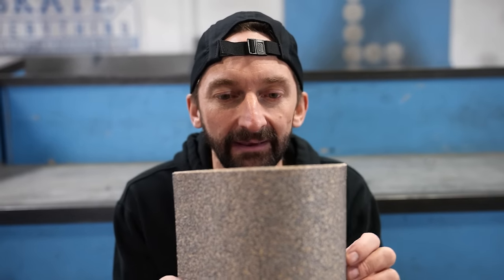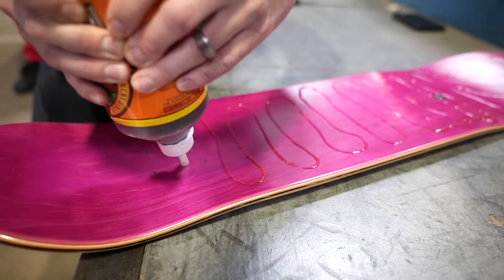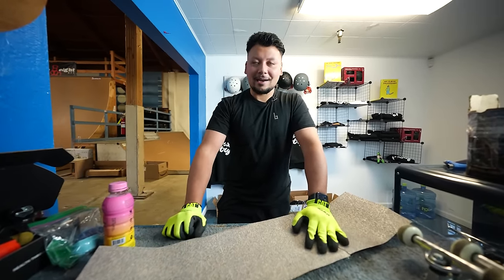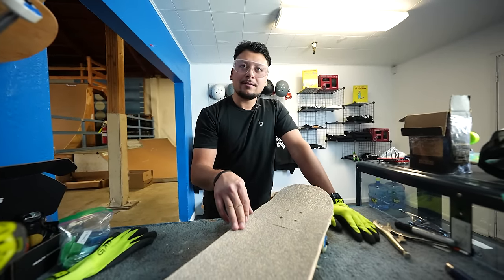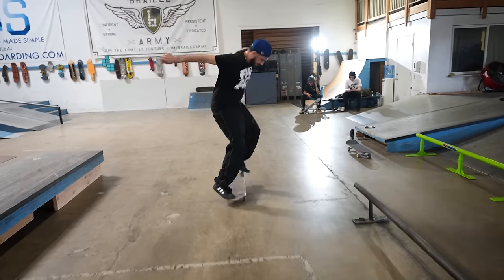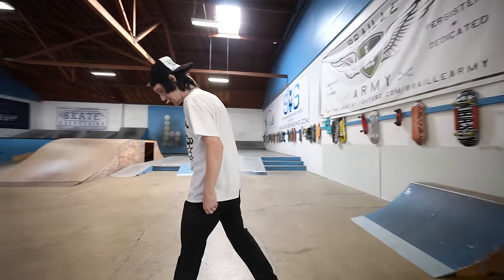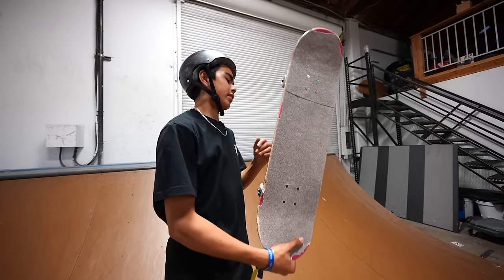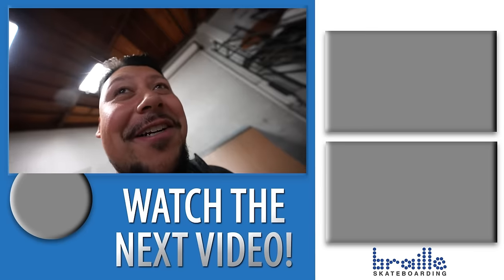USING THE SHARPEST SANDPAPER AS DIY GRIP TAPE!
We went to the hardware store to find the sharpest, grit, sandpaper, to see if we could make our own DIY skateboard, grip tape! As you’ll soon find out, this was a little bit harder than we thought! ￼If we stay sharp, this still shouldn’t be a problem!